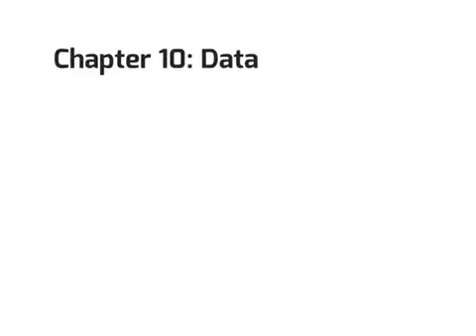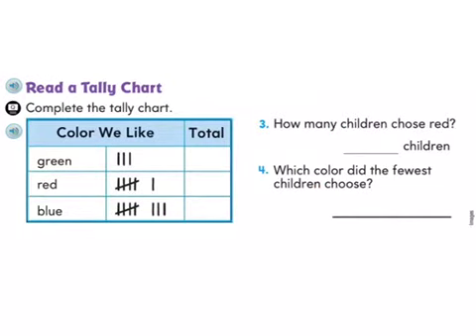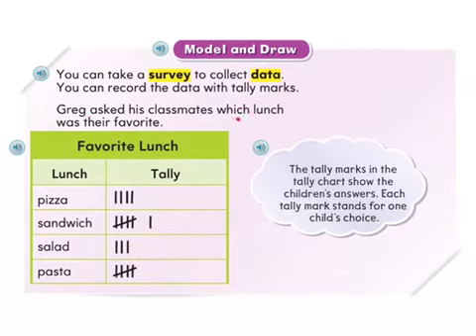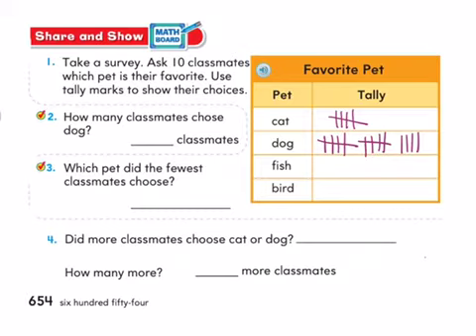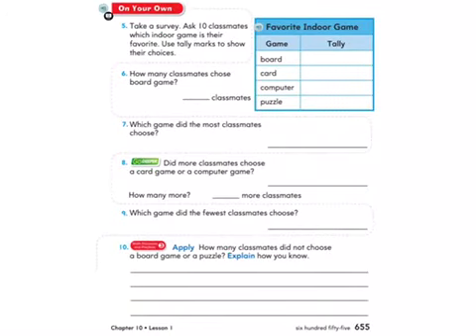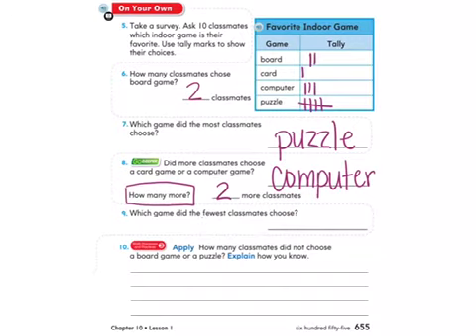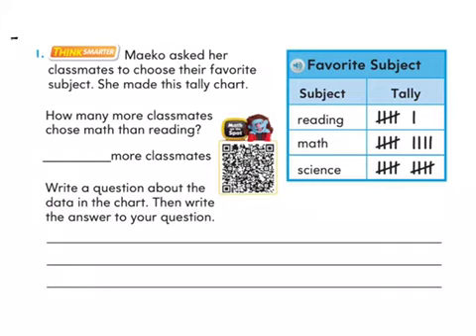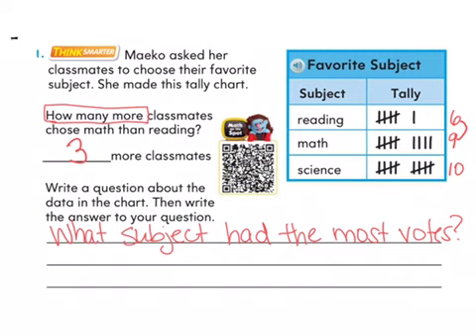10.1 Math Lesson